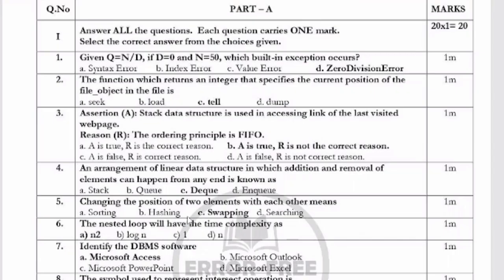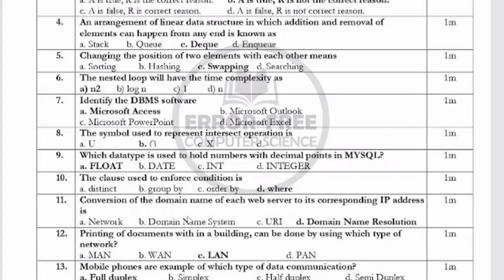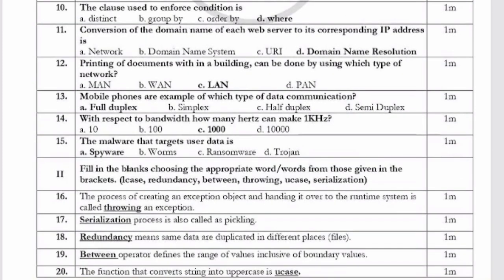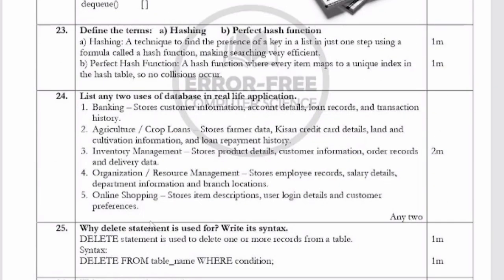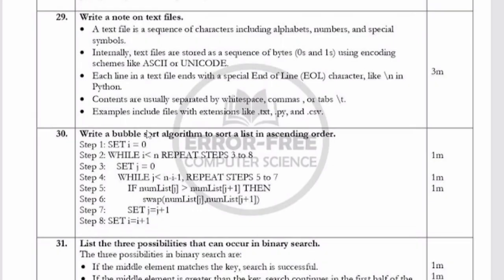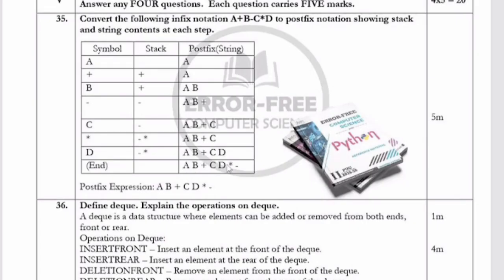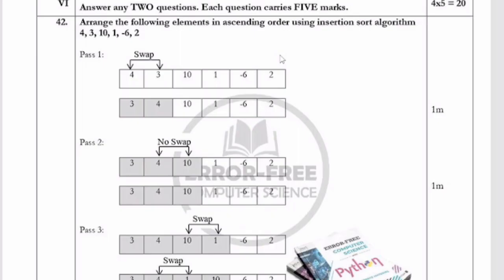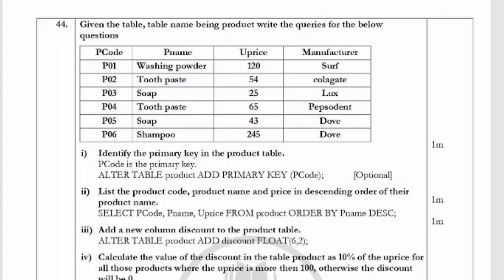Python Q Paper for PUC BCA BE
Python MCQ
Python 2 marks